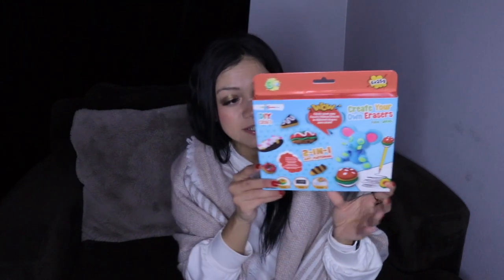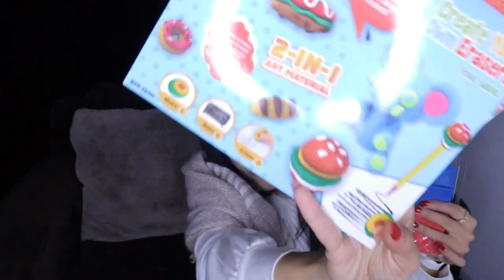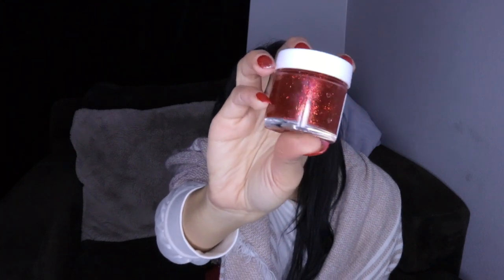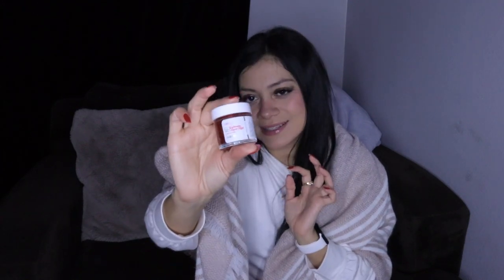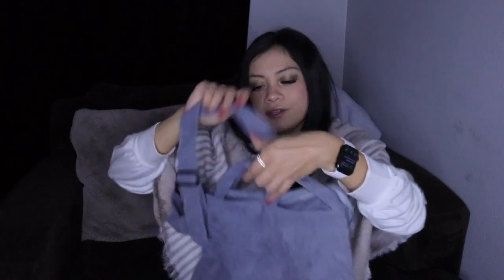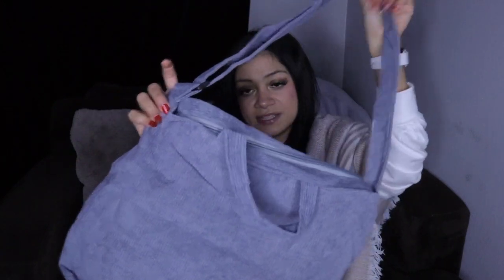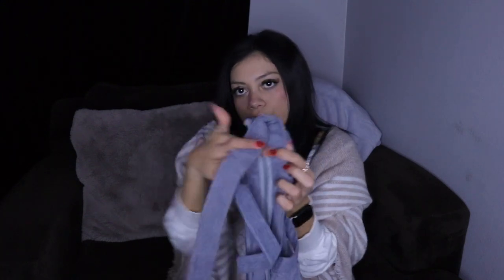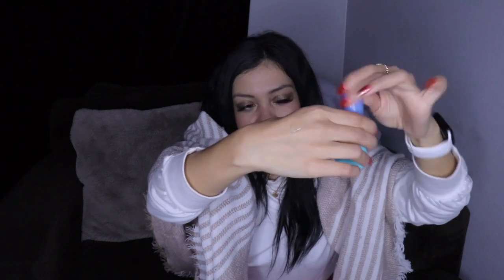Goldie Boxed Winter 2022 Spoilers 9-12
Product Links and MSRPs

9 - The Chubby One Create Your Own Food Erasers MSRP $19.99

10 - AMNH "Watermelon Sugar" High Lip Mask MSRP $15.00

EverythingProof Beauty
14526 Garfield Ave